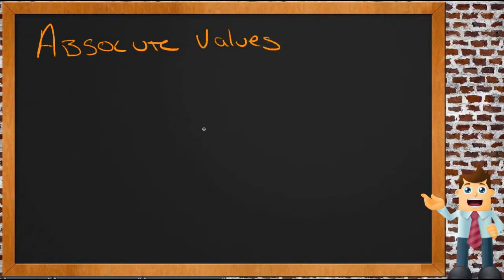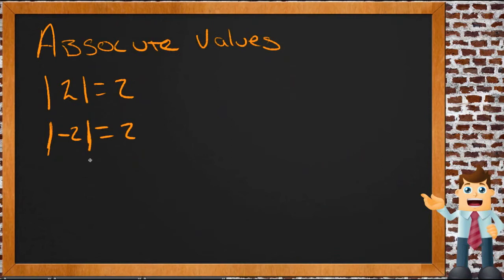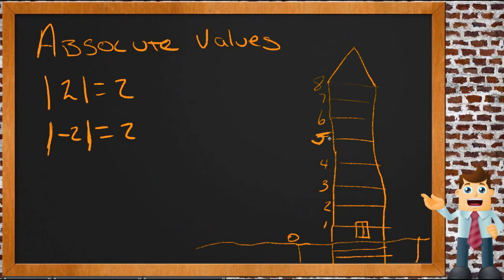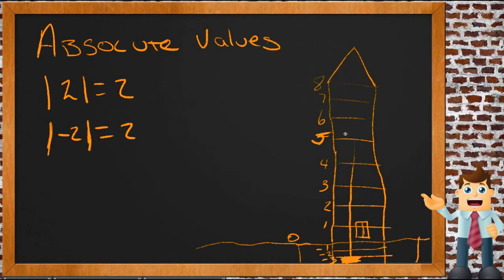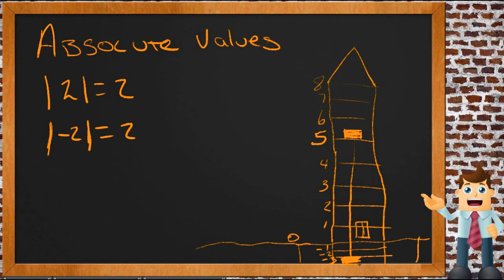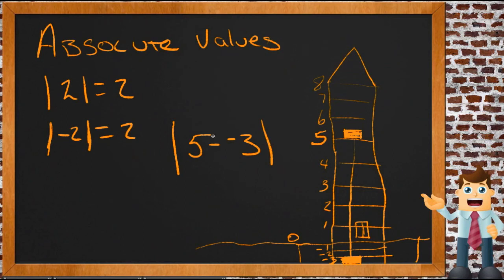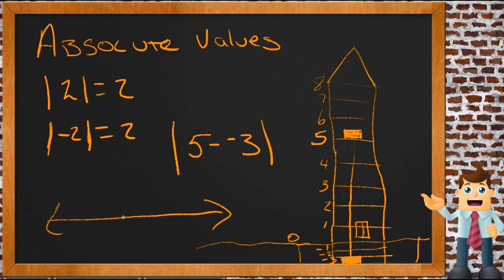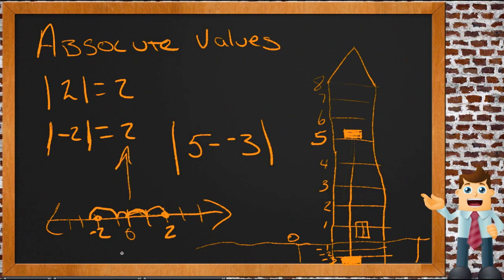Opposites and Absolute Values: An Application (Algebra I)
Here you'll learn the property that makes two numbers opposites of each other. You'll also learn how to evaluate absolute value expressions.

This video demonstrates a sample use of opposites and absolute values.